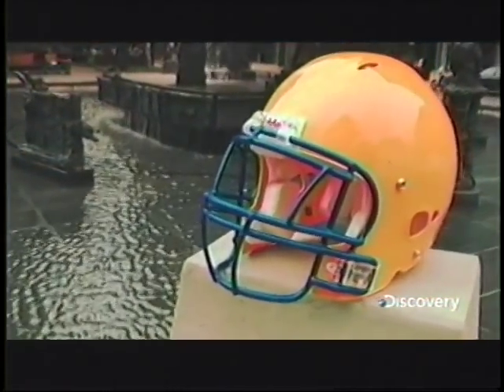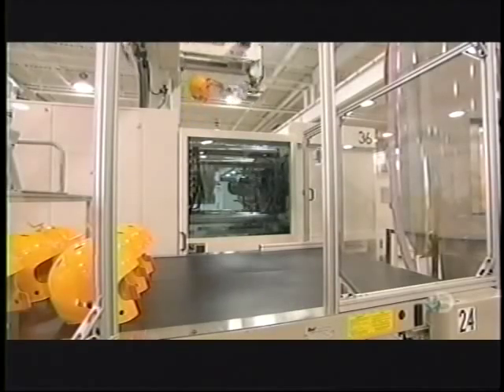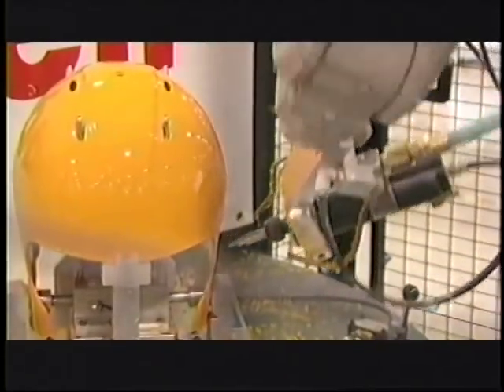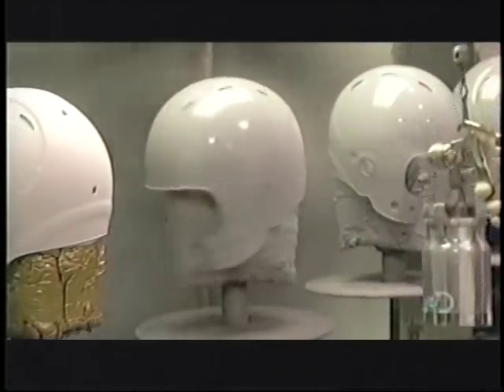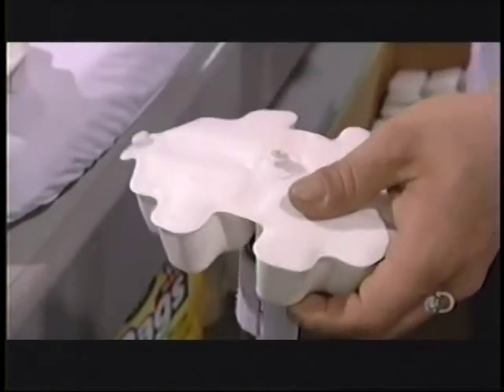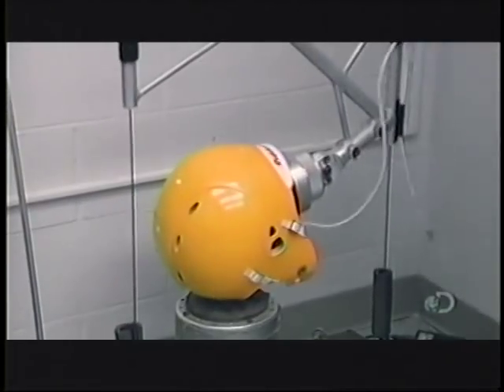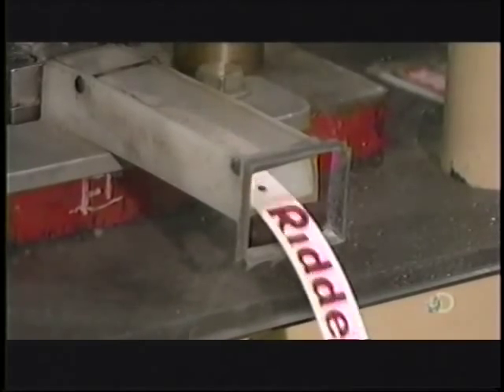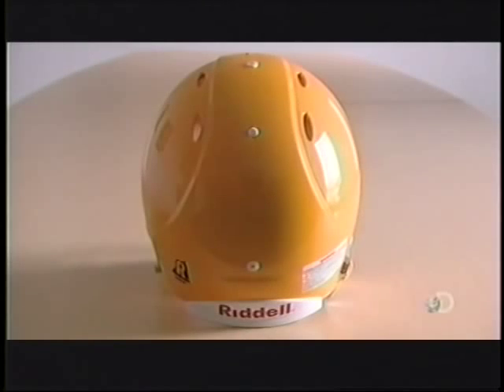"How It's Made": Football Helmets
Ever wondered how a football helmet is made? Here's how Riddell, a leader in football sports equipment, makes some of their world class helmets!

(from the Discovery Channel program "How It's Made")